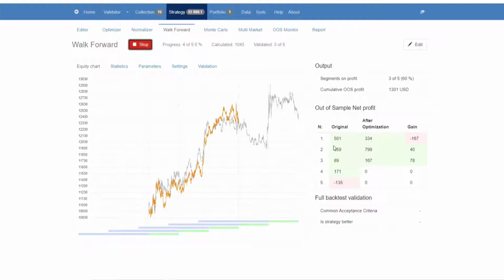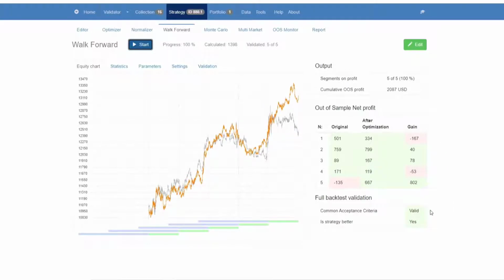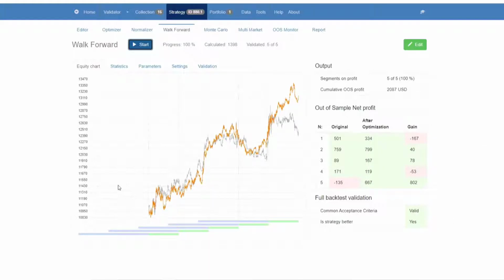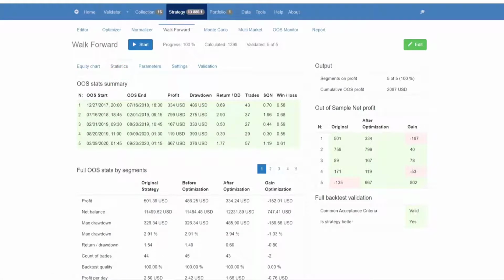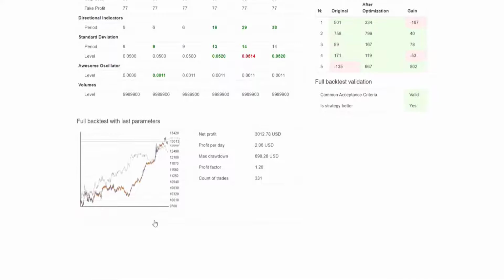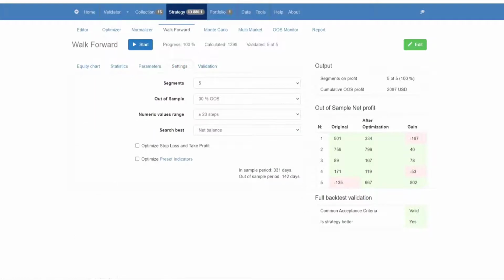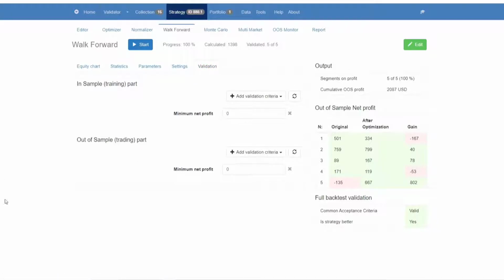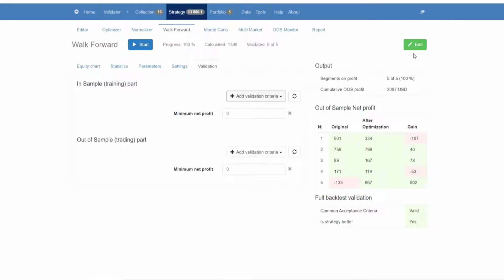User Guide: EA Studio Walk Forward